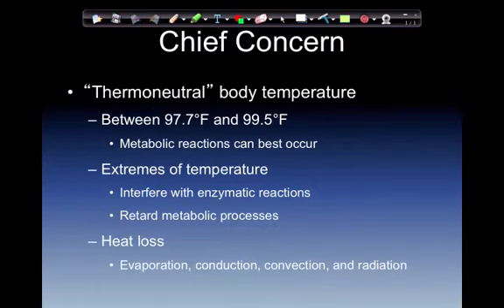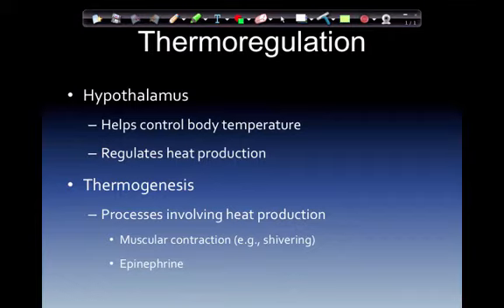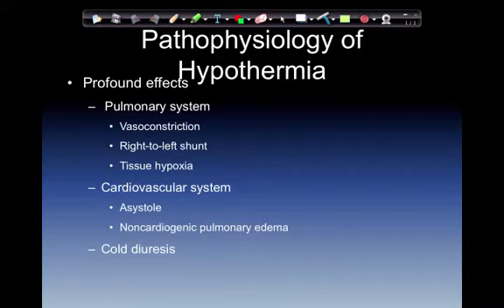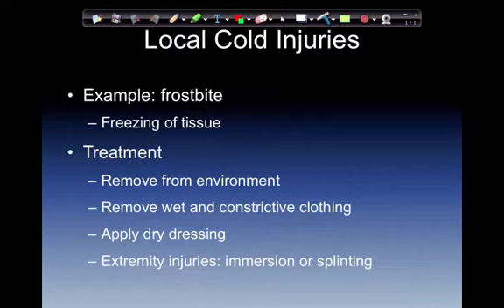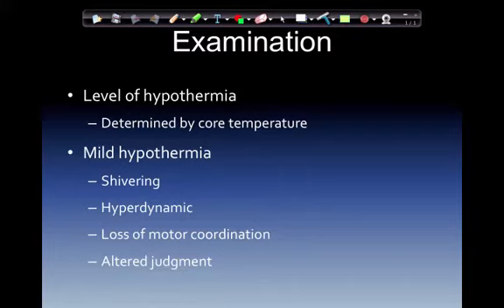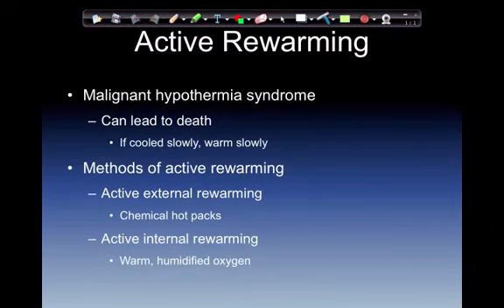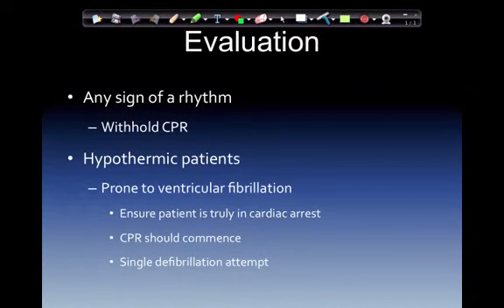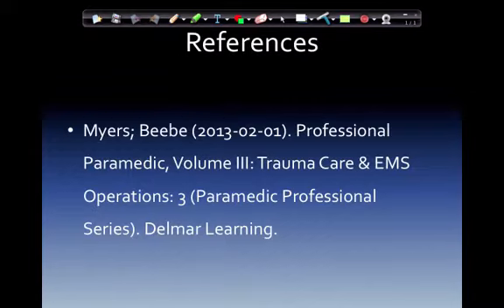Chapter 13 Cold Emergencies